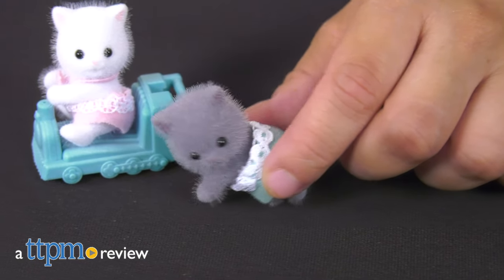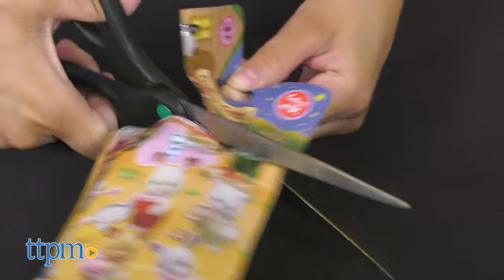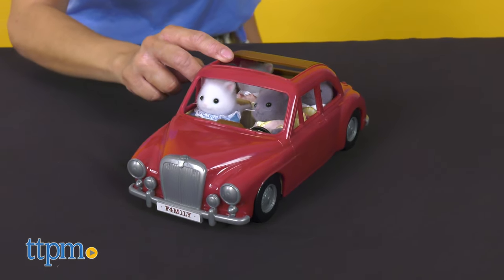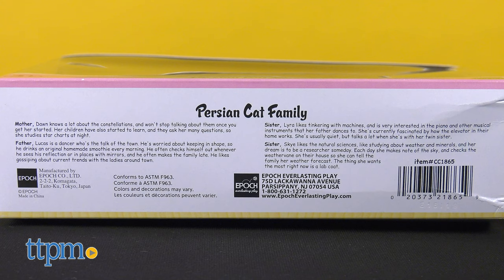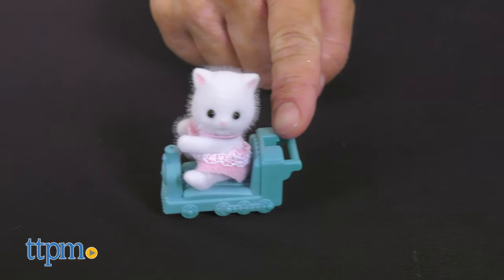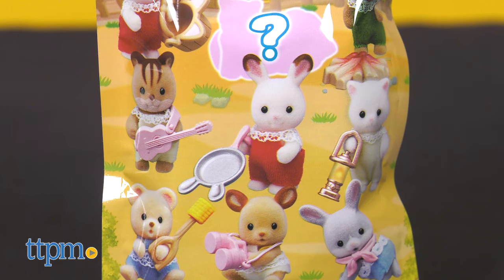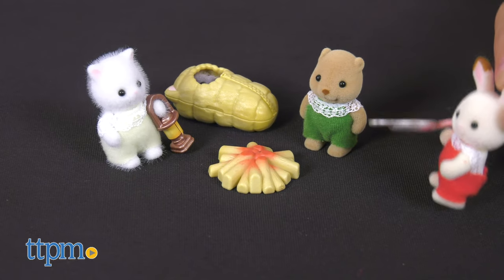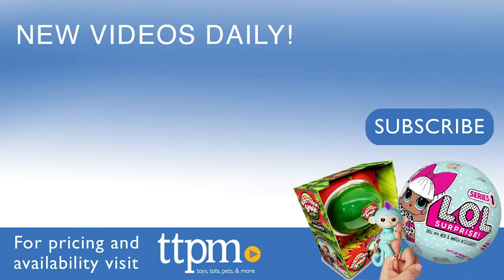Calico Critters Family Car, Persian Cat Family, and Baby Camping Mystery Series from Epoch Co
Cruise around Calico Village with the new Calico Critters and their fun accessories! For full review and shopping info

Product Info: Connect and collect environments and families from the Calico Critters line to build a world of stories!